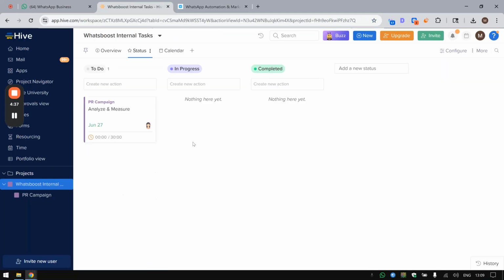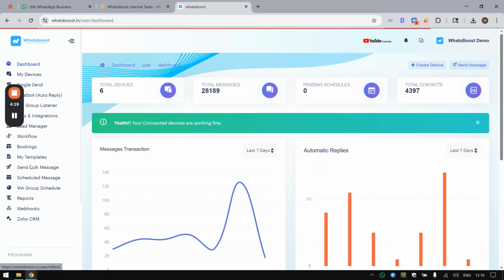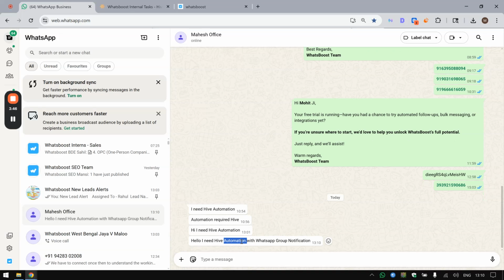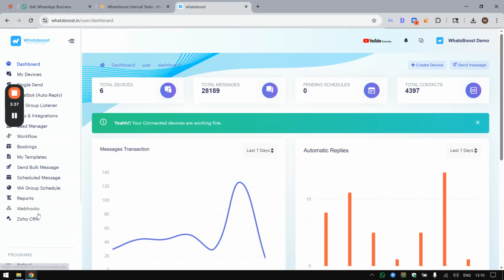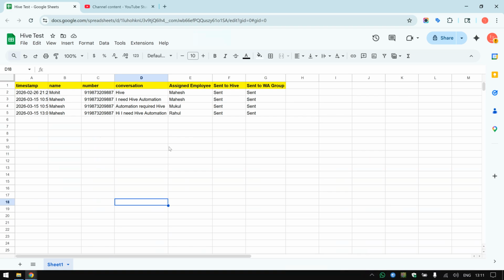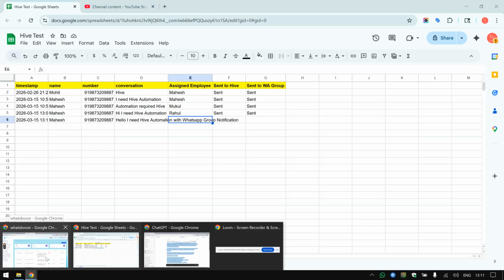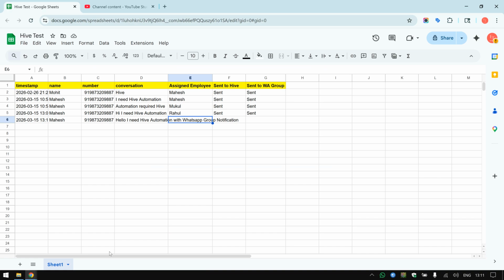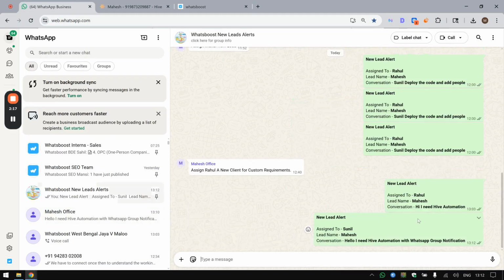Fetch Leads → Assign Tasks in Hive & Notify on WhatsApp | Lead Automation with WhatsBoost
Learn how to automatically fetch new leads, assign them to employees in Hive, and send instant notifications to a WhatsApp group using WhatsBoost automation. In this tutorial, you'll discover how to streamline lead management by turning incoming leads into assigned tasks while keeping your team instantly informed on WhatsApp.

This workflow helps businesses respond to leads faster, assign responsibilities automatically, and keep the entire team updated in real time — eliminating manual follow-ups and improving sales coordination.

Perfect for teams managing leads, sales pipelines, or customer inquiries who want a simple automation system connecting lead capture, task assignment, and team notifications.

✔ How to fetch leads automatically from your lead source
✔ Create and assign lead tasks to employees in Hive
✔ Send instant WhatsApp group notifications when a lead is assigned
✔ Automate lead distribution for faster follow-ups
✔ Build a seamless lead management workflow with WhatsBoost

⚡ Benefits of Lead → Hive → WhatsApp Automation

✅ Faster lead response time
✅ Automatic task assignment for employees
✅ Real-time team notifications on WhatsApp
✅ Reduced manual lead management work
✅ Better visibility into sales activities

🧩 Perfect For

• Sales Teams
• Marketing Agencies
• Lead Generation Teams
• Customer Support Teams
• Startups & Businesses handling inbound leads

🔧 Tools Mentioned

• Hive (Project & Task Management)
• WhatsBoost (WhatsApp Automation)

📚 Related Automation Tutorials

👉 WhatsApp Lead Automation
👉 CRM + WhatsApp Integrations
👉 Sales Workflow Automation
👉 Lead Management Automations